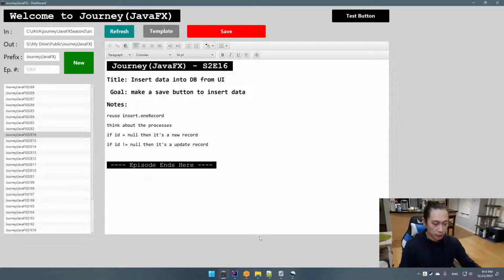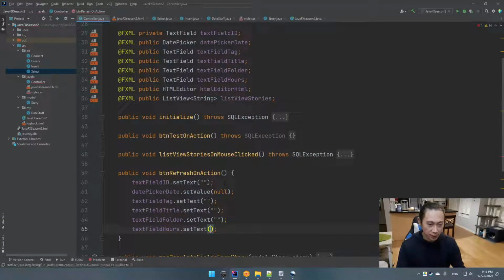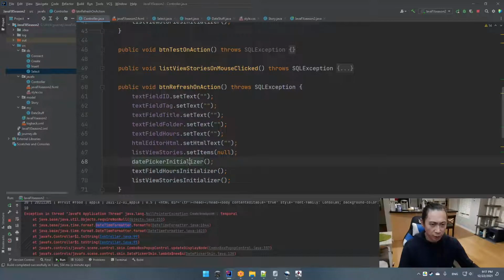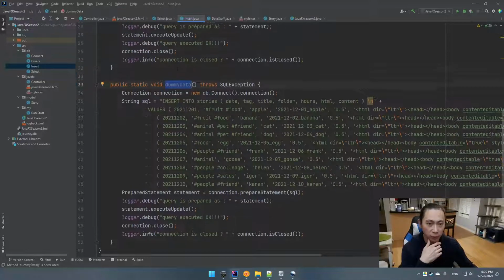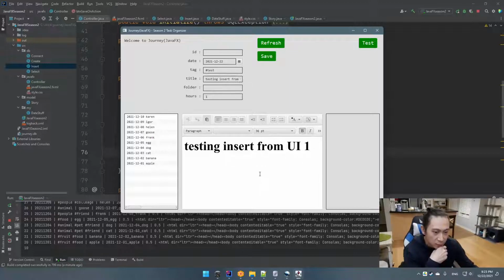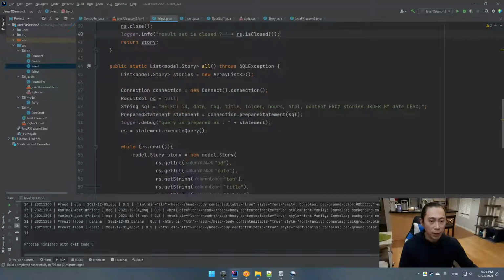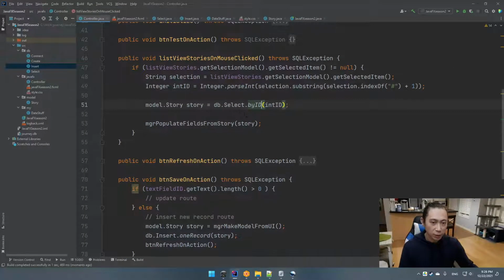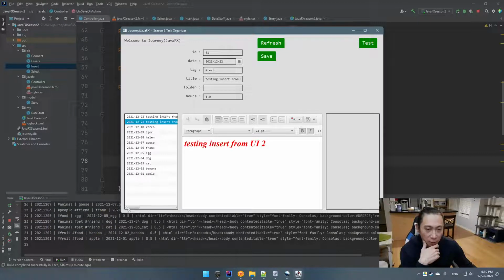Journey(JavaFX)S2E16 Insert Data From GUI to Database Save Button